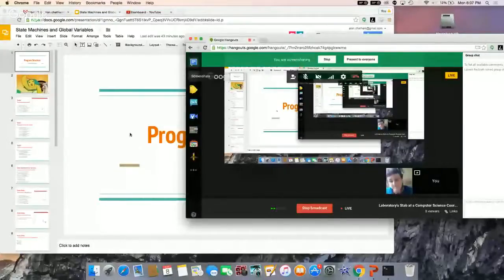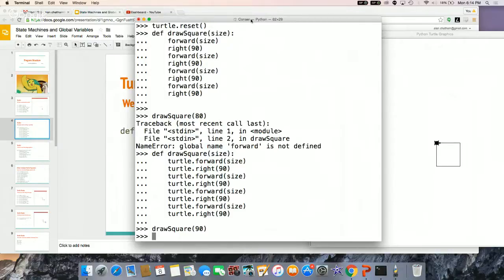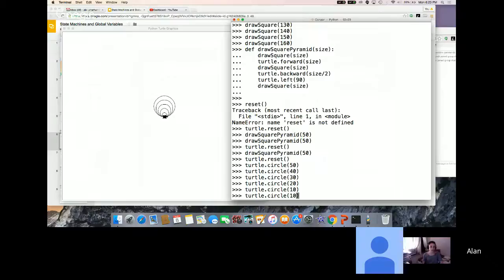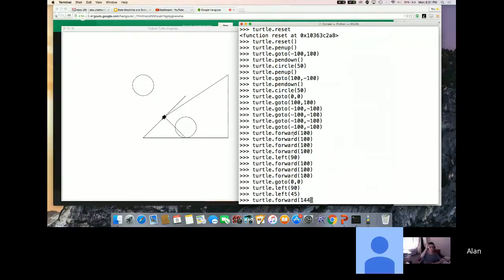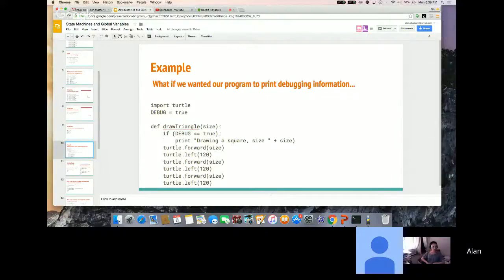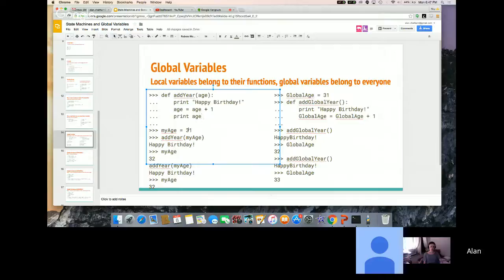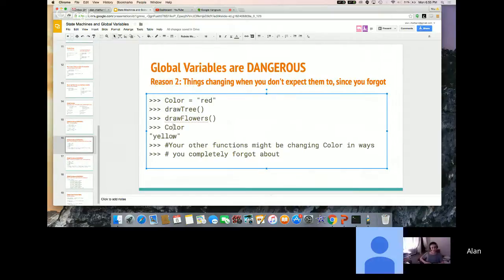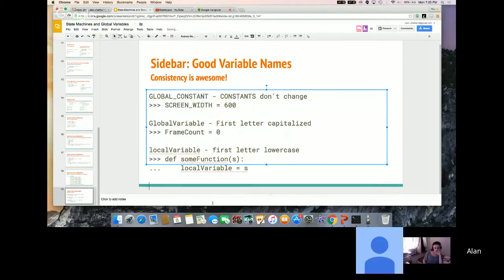Laboratory's Stab at a Computer Science Course, ep. 8